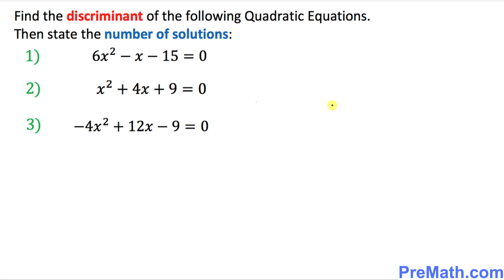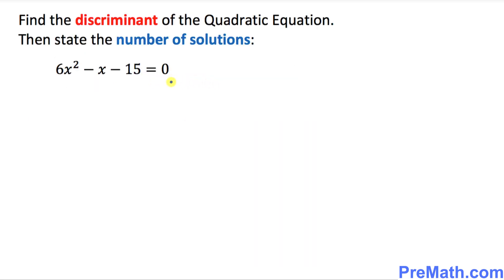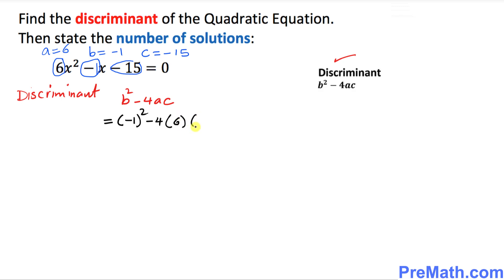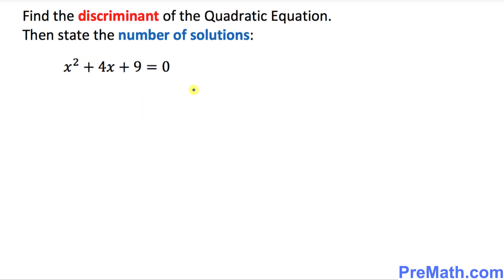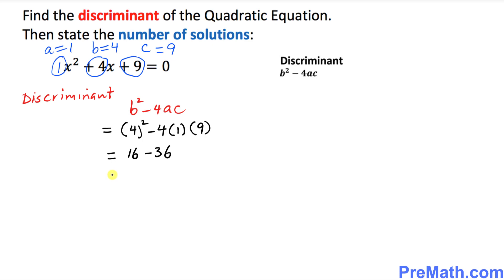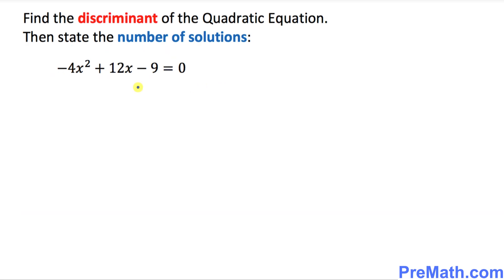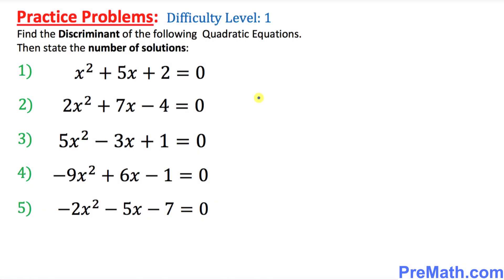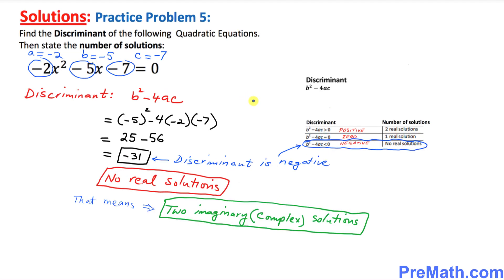How to Find the Discriminant & Number of Solutions for a Quadratic Equation | Easy Explanation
Learn how to find the discriminant and number of solutions for quadratic equations. Step-by-Step Explanation by PreMath.com